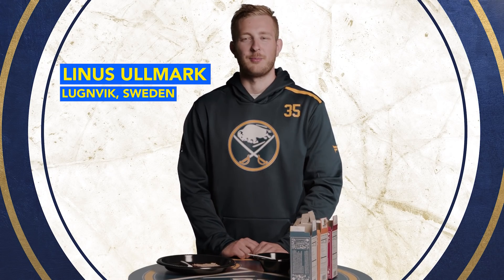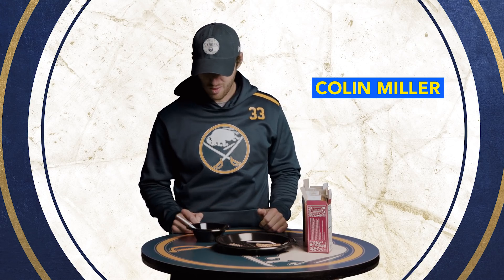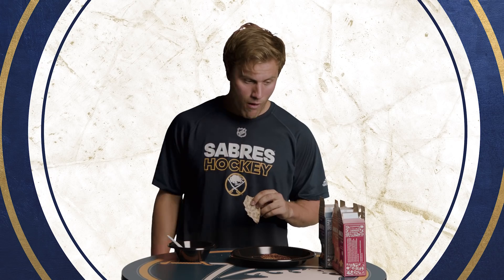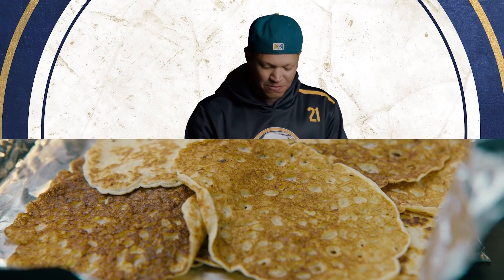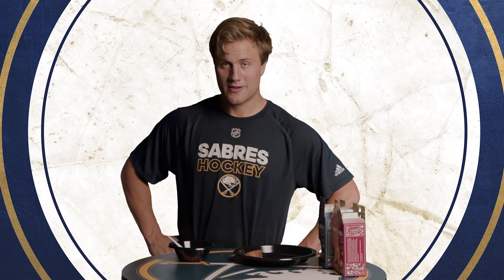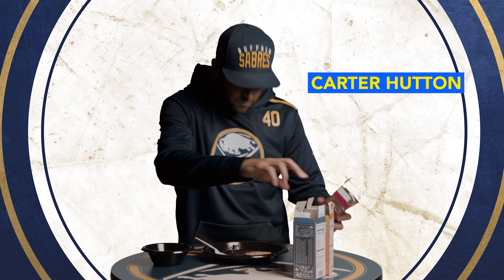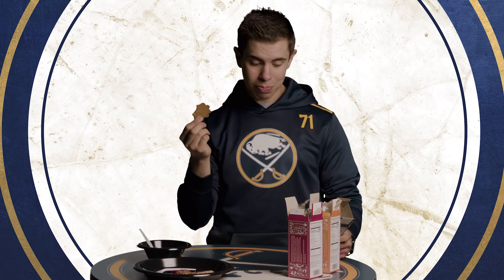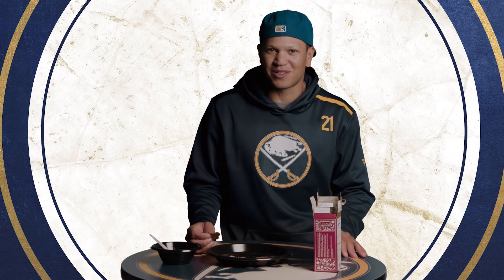Buffalo Sabres Players Try Swedish Foods!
Buffalo Sabres players give Swedish delicacies a go before heading to the NHL Global Series in Stockholm, Sweden.

Follow: Instagram.com/buffalosabres